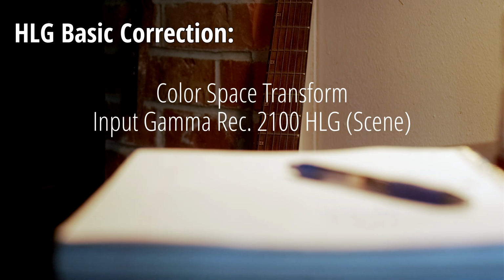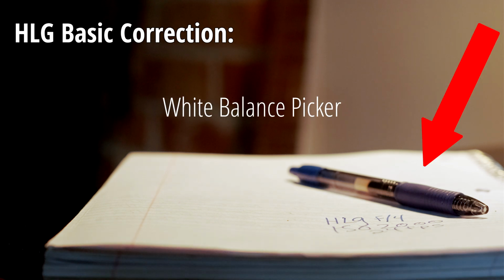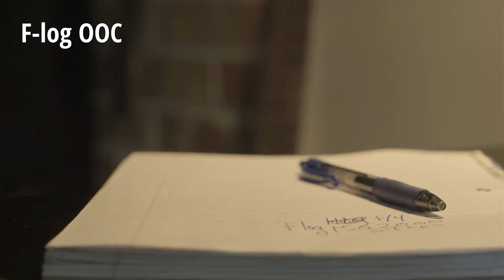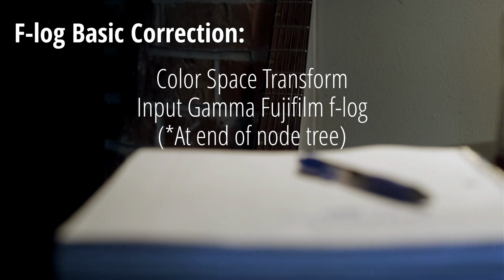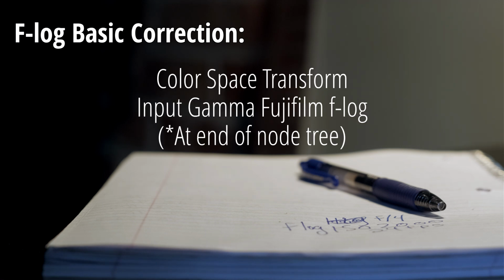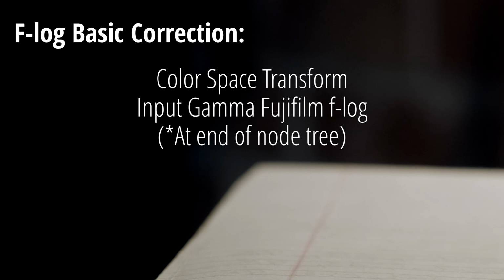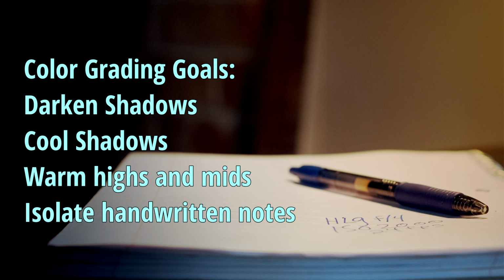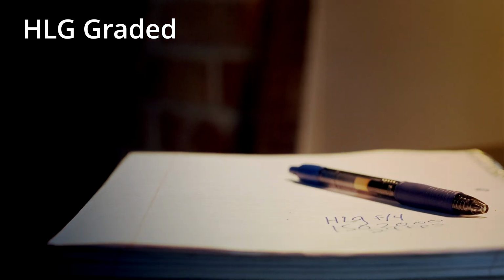Fujifilm X-T4 Low Light Video Tests | HLG vs F-log vs 8-bit Film Simulation | 4k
I was testing shots on my desk. Loaded them into Davinci Resolve to play around with and ended up making a whole video out of it.

I forgot to mention in the video that all shots were at f/4.